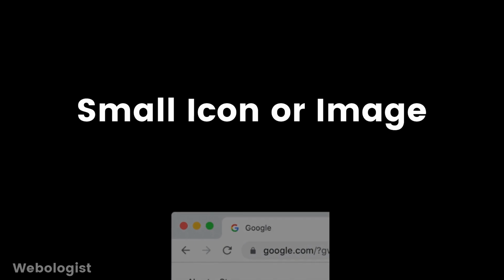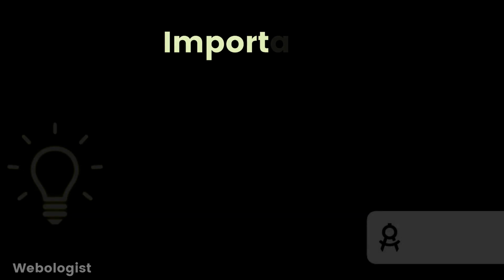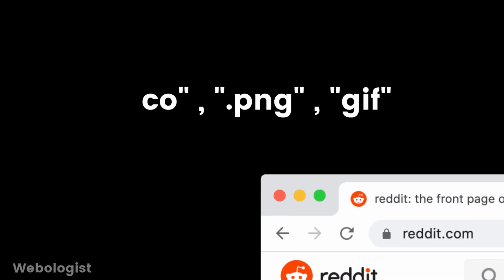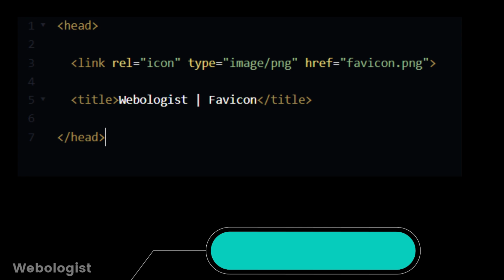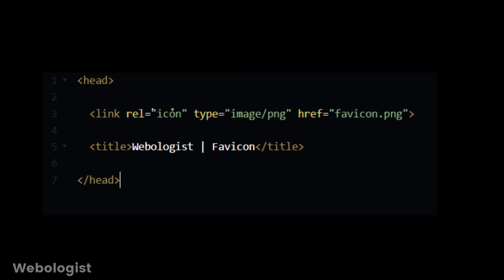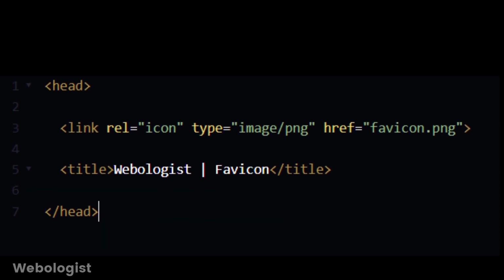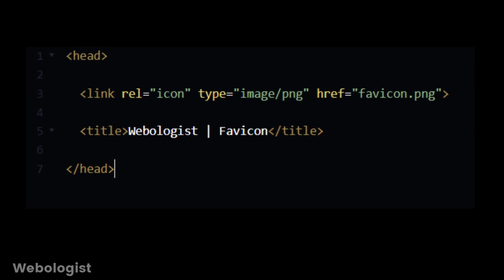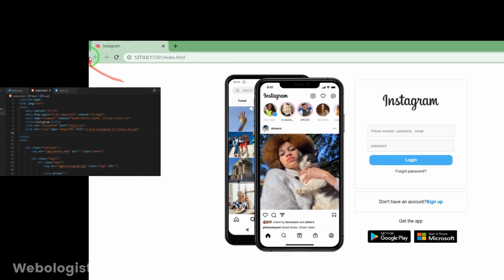Learn to Add Favicon to Your Website With an Example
Don't miss out on this opportunity to enhance your website's visual appeal and brand recognition. Join us in this tutorial and learn to add a favicon to your website with ease. Remember, small details can make a big difference!